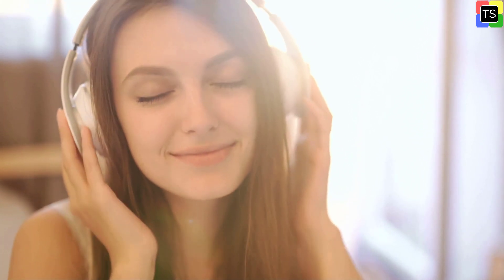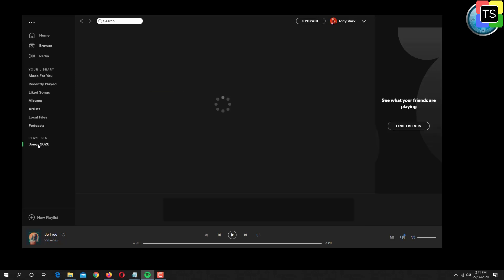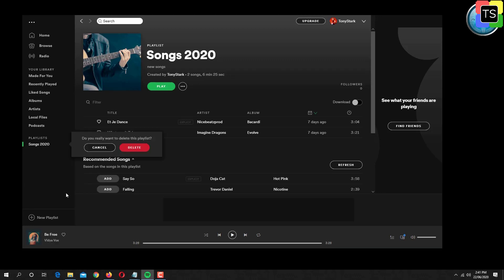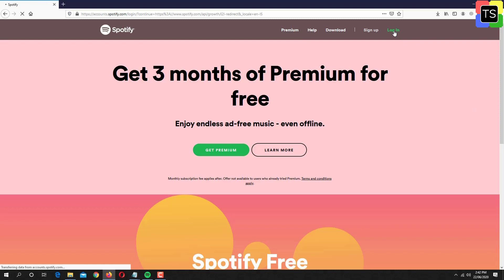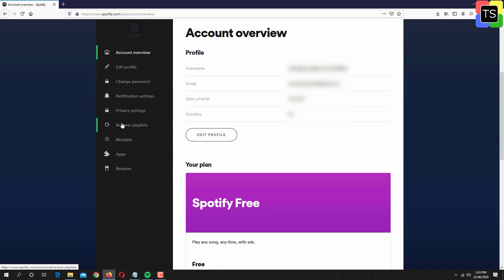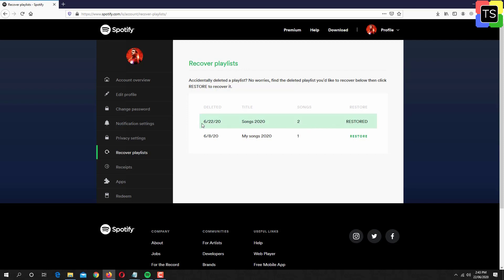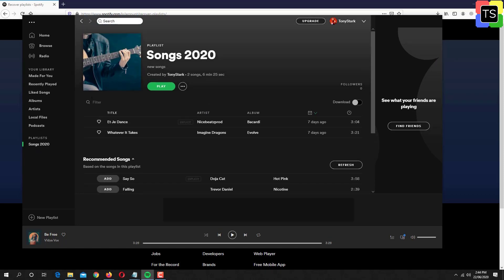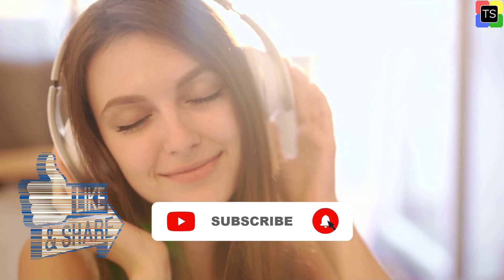How To Restore Deleted Spotify Playlist - Recover Deleted Playlist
Here, I'm gonna show you how to restore deleted Spotify playlist so that you can recover deleted playlist on Spotify.

If you ever change your mind about deleting one of your playlists, or maybe if you deleted one by accident, you can restore it using the method shown in this video.

► Recommended Videos -